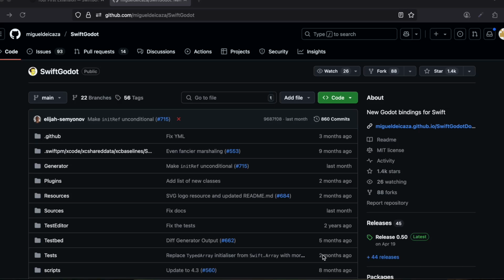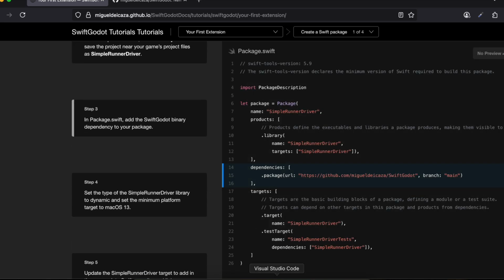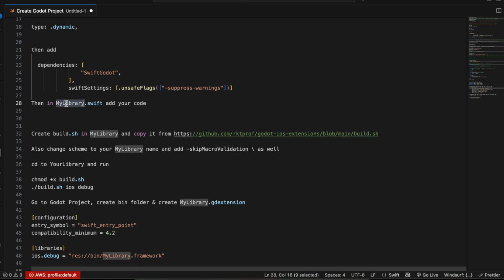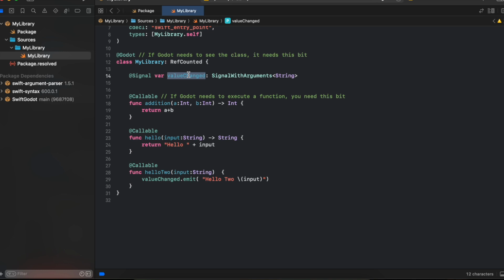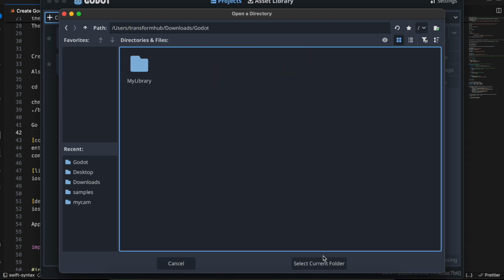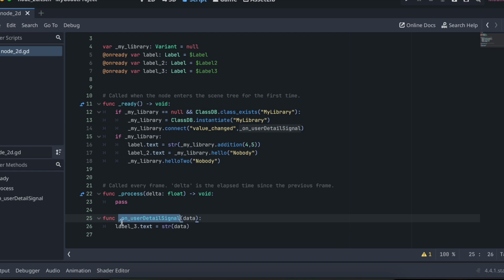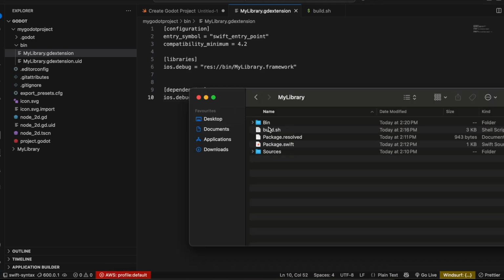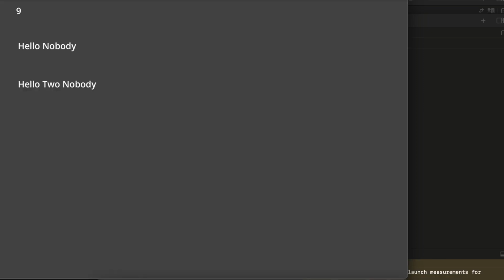How to Use Swift 6 with Swift Godot to Create iOS Plugin in Godot Game EnGine